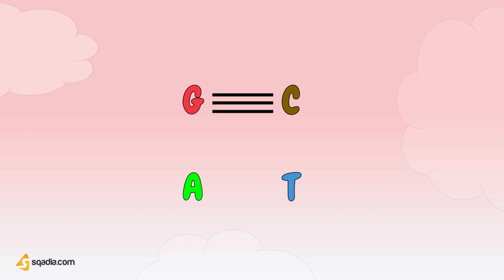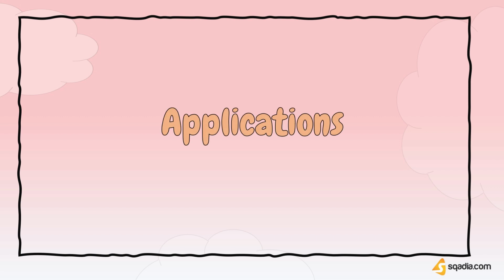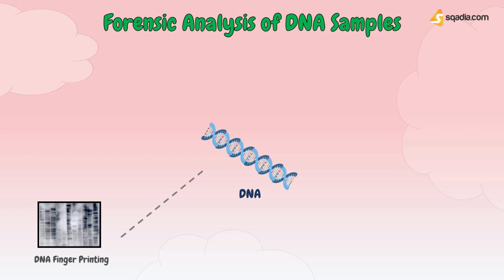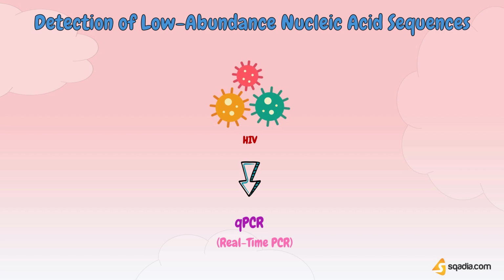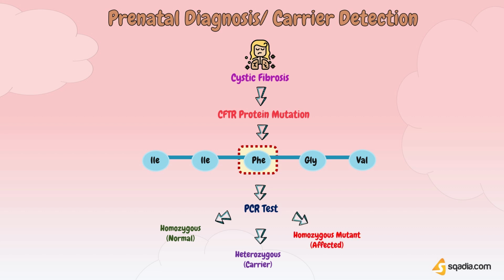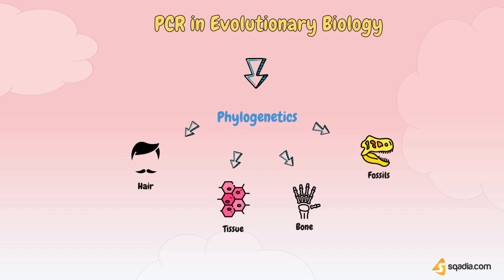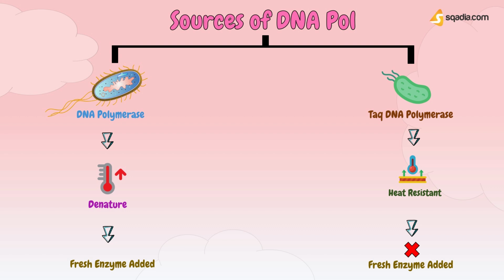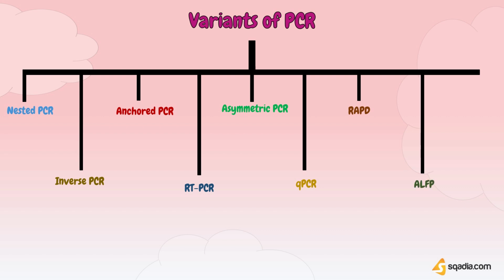DNA Amplification (PCR) | Advantage and Application | Denature, Anneal, Extend | Medical Genetics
Here again, with an exciting Genetics video stuffed with in-depth knowledge. In this topic, we are going to discuss.

▬ 📌 DNA Amplification (PCR) ▬▬▬▬▬▬▬▬▬▬
PCR permits the synthesis of millions of copies of a specific nucleotide sequence in a few hours. It can amplify the sequence, even when the targeted sequence makes up less than one part of a million of the total initial sample.

▬ 📌 Steps of PCR ▬▬▬▬▬▬▬▬▬▬
There are the following Steps or protocols of PCR:

👉 Denature
Denaturing deoxyribonucleic acid into Separate strands. The sample is heated to approximately 95°C for one minute to separate the deoxyribonucleic acid into single strands.

👉 Anneal
Annealing primers to flanking Regions of single strands of deoxyribonucleic acid. The sample is cooled to approximately 50°C for 45 seconds.

👉 Extend
Extending primers with deoxyribonucleic acid Polymerase. The sample temperature is raised to approximately 72°C for 2 minutes to initiate the synthesis of two new strands complementary to the original deoxyribonucleic acid.

▬ 📌 Advantage of PCR ▬▬▬▬▬▬▬▬▬▬
The advantages of PCR are:

👉 Specificity
Polymerase chain reaction is so sensitive that deoxyribonucleic acid sequences present in an individual cell can be amplified and studied.

👉 Speed
Isolating and amplifying a specific deoxyribonucleic acid sequence by polymerase chain reaction is faster and less technically difficult than traditional cloning methods that utilize recombinant deoxyribonucleic acid techniques.

▬ 📌 Application of PCR ▬▬▬▬▬▬▬▬▬▬
Applications of PCR are:
🔵 Comparison of a normal gene to its mutant form.
🔵 Forensic analysis of DNA samples.
🔵 Detection of low-abundance nucleic acid sequences.
🔵 Prenatal diagnosis and carrier detection of cystic fibrosis.
🔵 Study of evolutionary biology.

▬ 📌 Variations of PCR ▬▬▬▬▬▬▬▬▬▬
The basic technique of the polymerase chain reaction has been described. Being a versatile technique polymerase chain reaction is modified as per the specific demands of the situation. Some of the variants of the polymerase chain reaction are:
🟣 Nested PCR
🟣 Inverse PCR
🟣 Anchored PCR
🟣 RT-PCR
🟣 Asymmetric PCR
🟣 qPCR
🟣 RAPD
🟣 ALFP
🟣 RACE